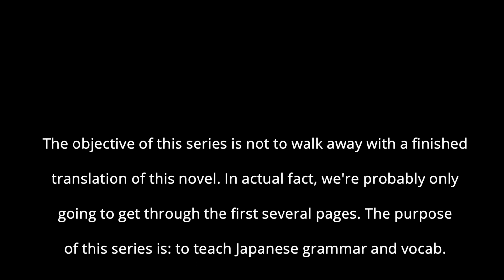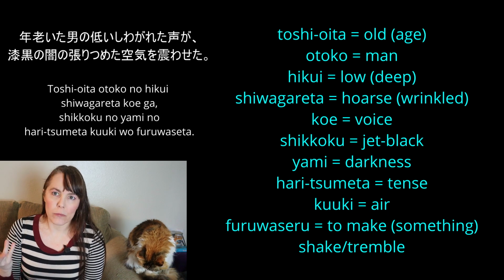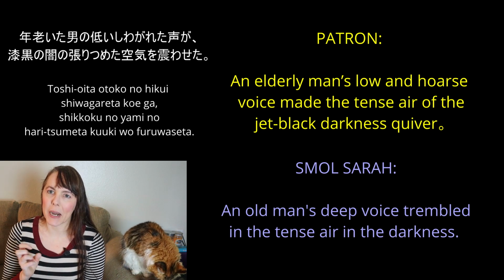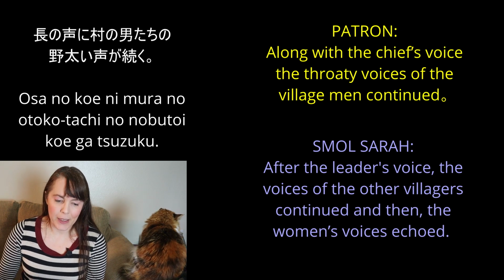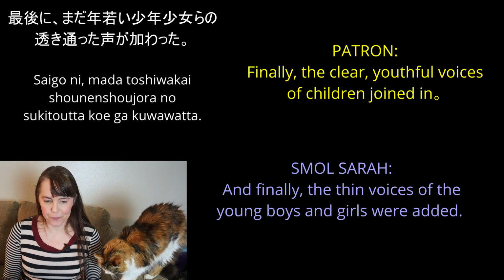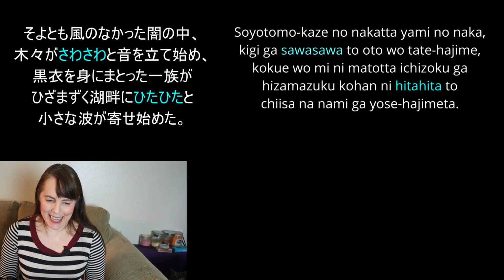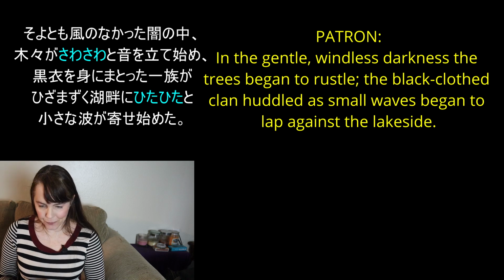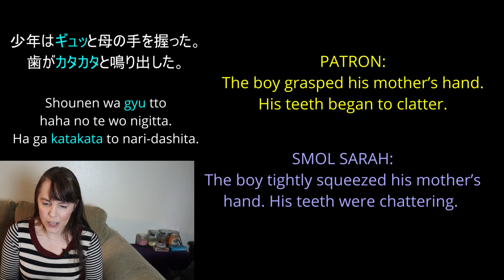Onomatopoeia in Japanese Writing | Let's Translate Light Novels #1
In which I break down a page of a Japanese light novel one word at a time to teach grammar and vocabulary. There's 4 instances of onomatopoeia in this page. In manga, onomatopoeia are often translated as sound effects like "bam!" or "pow!" or "psssht!" but in narrative text…not so much.

I compare translations I did when I was a teenager with translations from my patrons so we can learn from mistakes and show how there is no singular correct way to translate.

This video's patron contributor was: Greg

$50: everything

upliftsquire.ArtStation.com